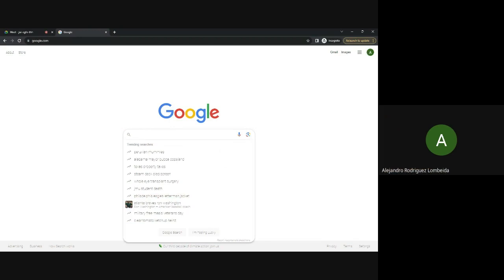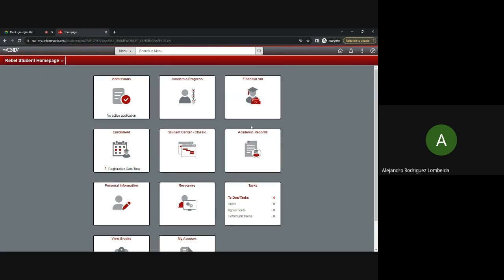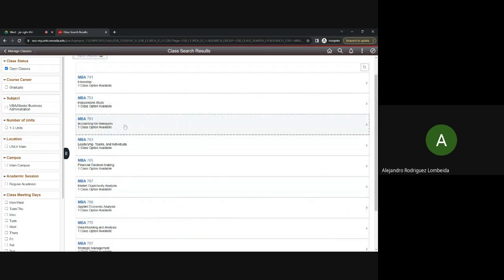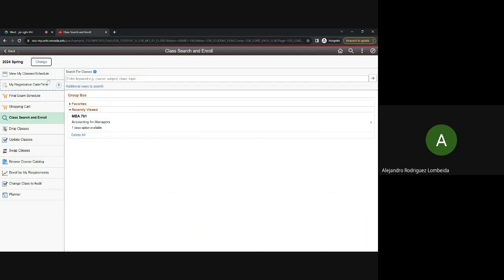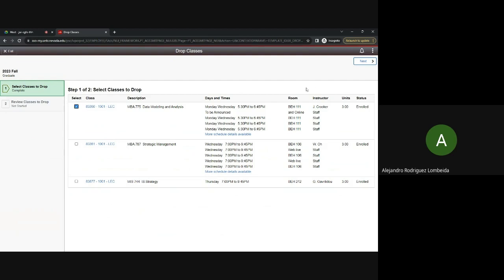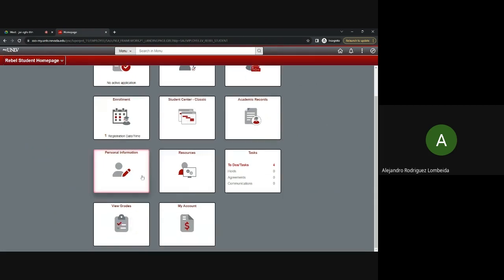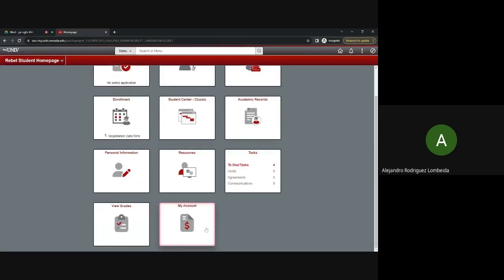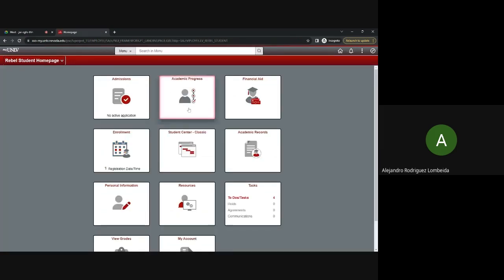How to Guide: Navigating MyUNLV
Welcome to Handbook Video 1! Your guide to navigating MyUNLV seamlessly. From login to class registration, checking holds, and managing your account, we've got you covered. Whether you're new or need a refresher, let's make MyUNLV a breeze! If you have questions, reach out. Happy navigating!